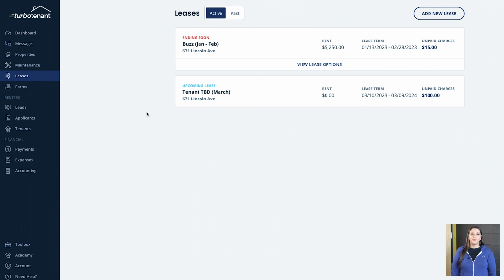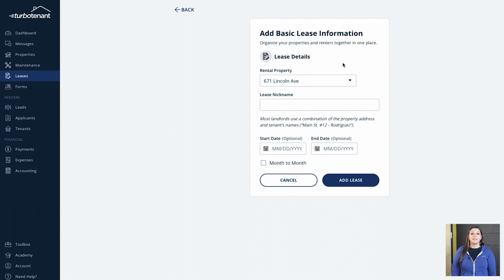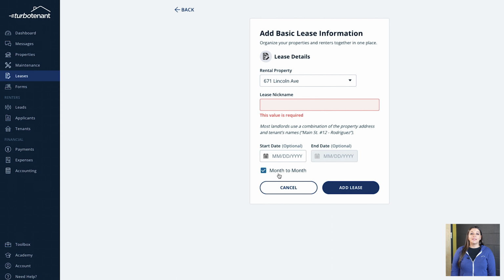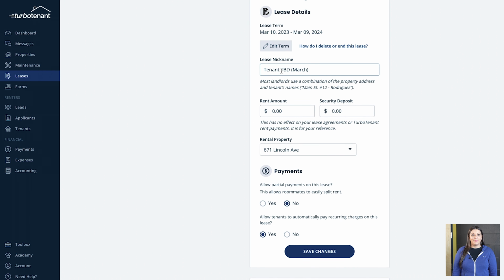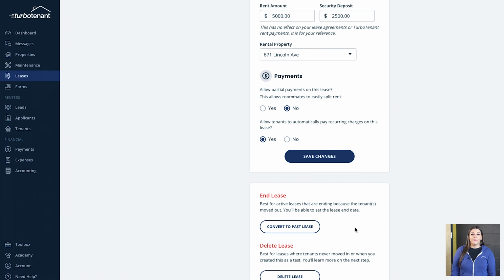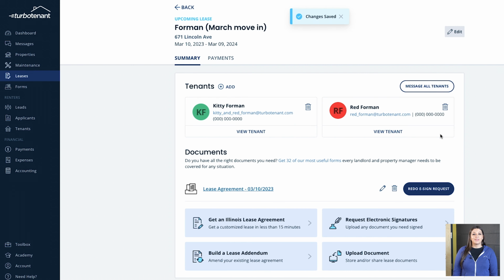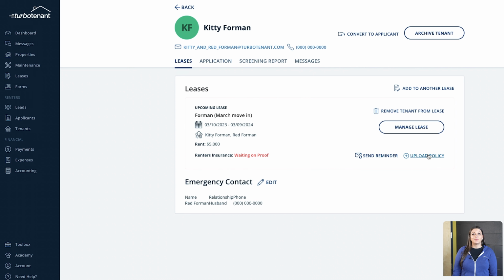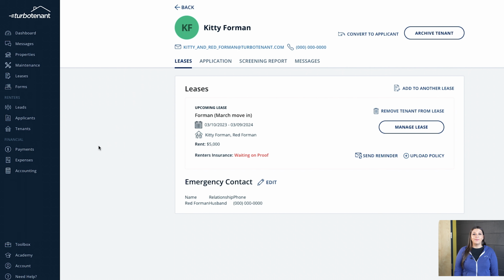Leases | TurboTenant Onboarding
Learn how to make the most of TurboTenant's all-in-one landlord software!

Get started with a free account at turbotenant.com